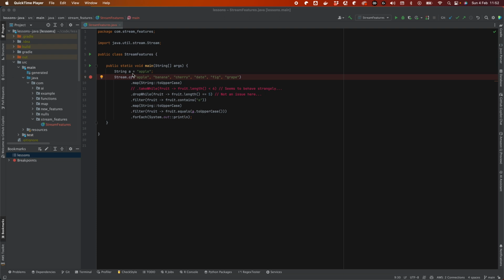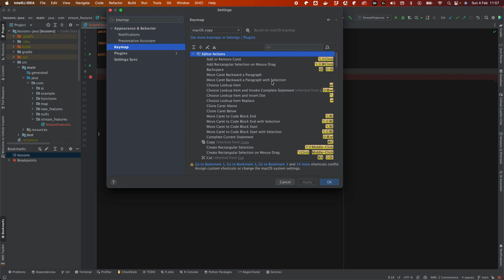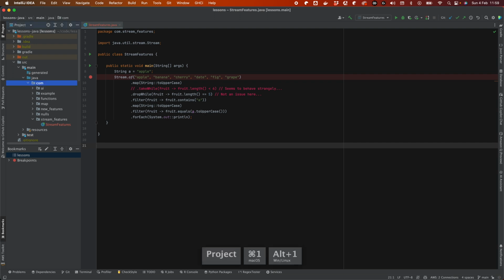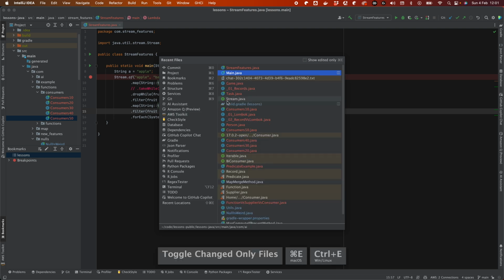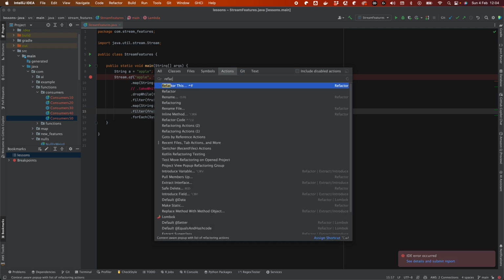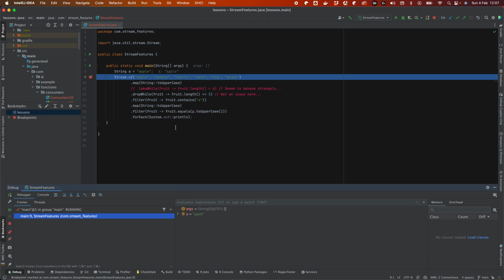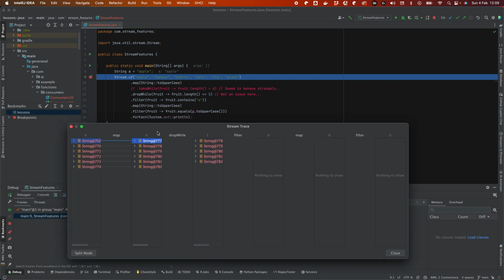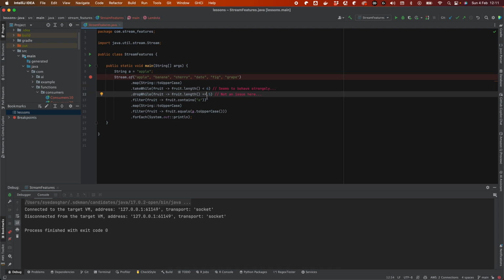7 Quick IntelliJ Tips and Shortcuts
7 Quick IntelliJ Tips and Shortcuts